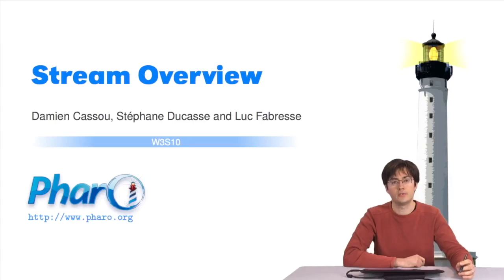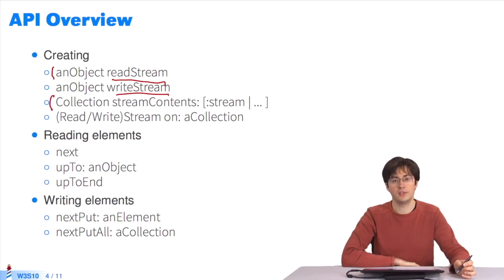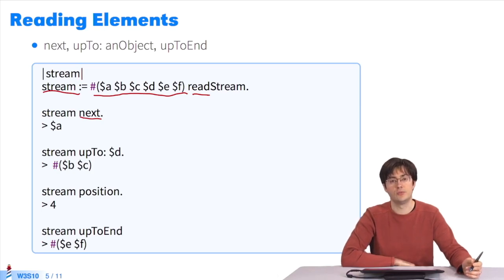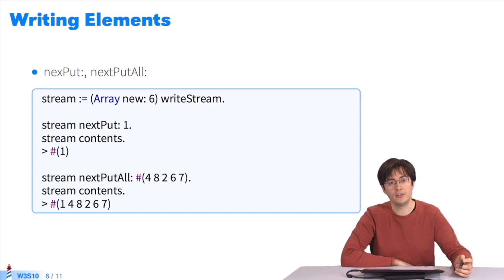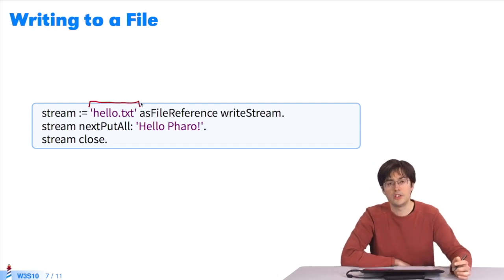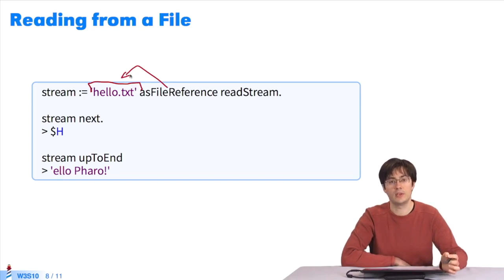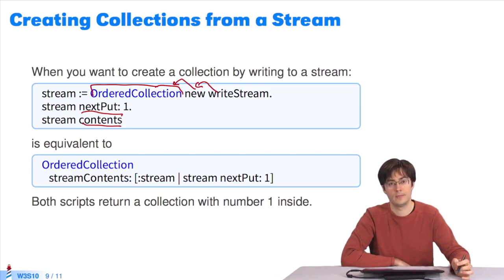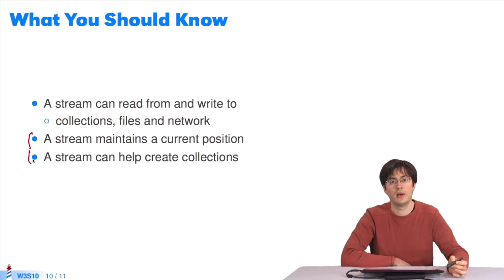🐥 Stream Overview [W3S10-EN]